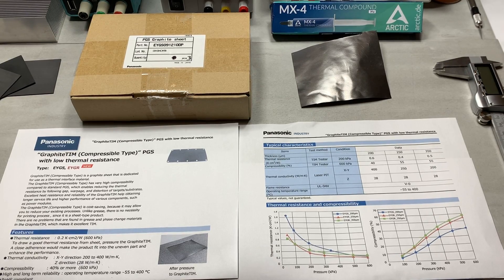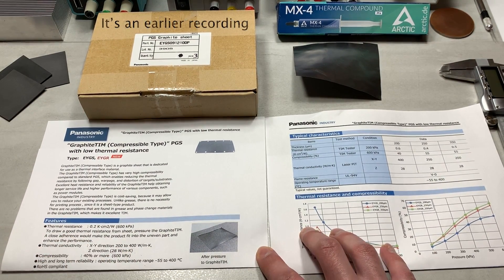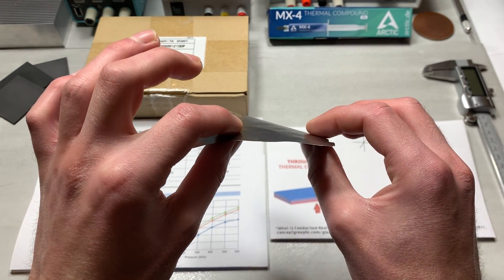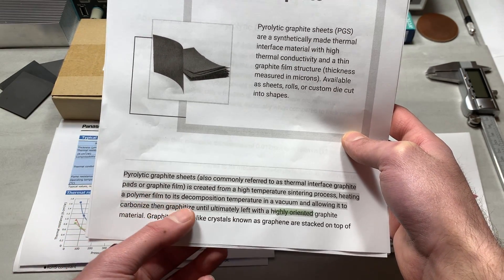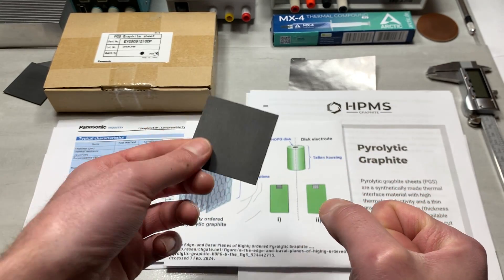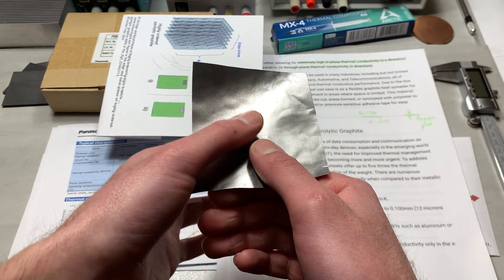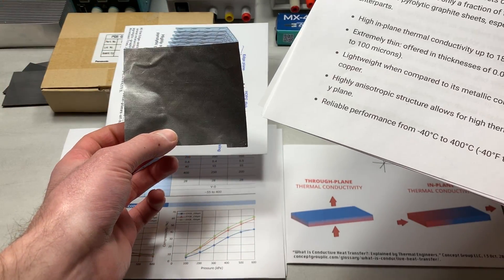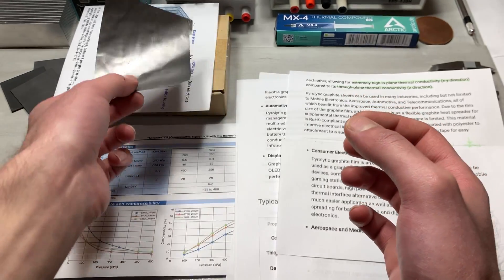The Closest Thing to Graphene | Pyrolytic Graphite Sheets (PGS) have Unique Thermal Properties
Today's video will be the first of many exploring the awesome thermal interface materials that are Pyrolytic Graphite Sheets, or PGS.

This is a video I've been waiting quite a while to release, where I'll introduce this graphene-like material, its unique thermal properties, and one of the ways in which I plan to use it. (I have many different ideas for using it, especially for electrochemistry)

Pyrolytic Graphite Sheets are made of highly ordered, stacked sheets of graphene, this gives them some super-unique thermal properties like having an anisotropic thermal conductivity in the 'In-Plane' direction that exceeds that of basically all metals. This is a material I found while trying to find somewhere to get Graphene sheets, and this was as close as I could get, however, as we'll learn in this video, the two may not be so dissimilar after all.

Article on Conductive Heat Transfer (Image source for In-Plane vs Through-Plane thermal conductivity):